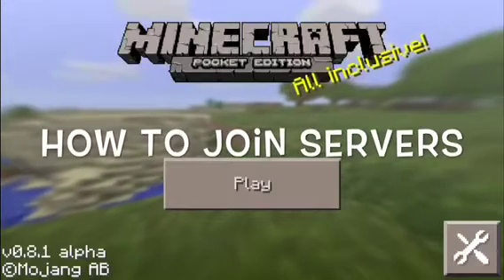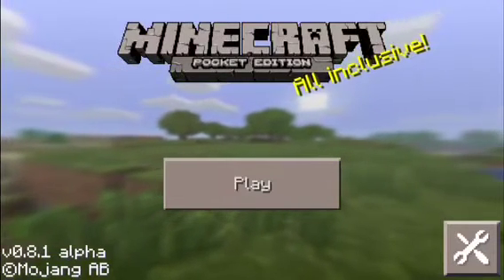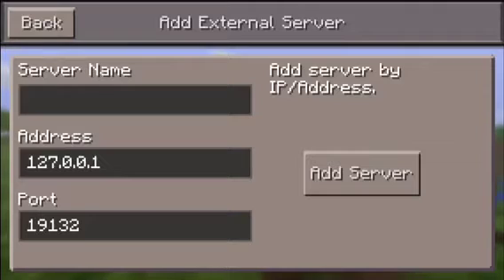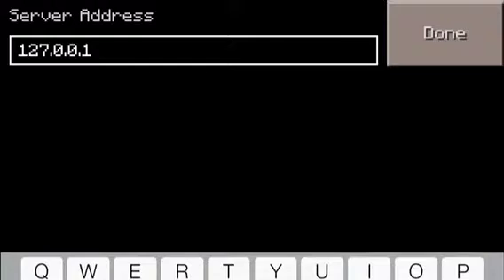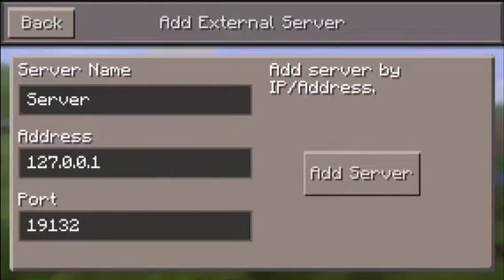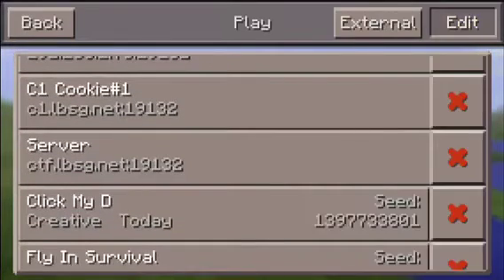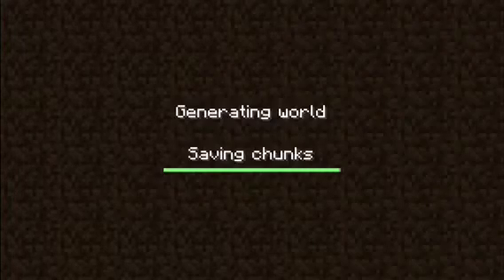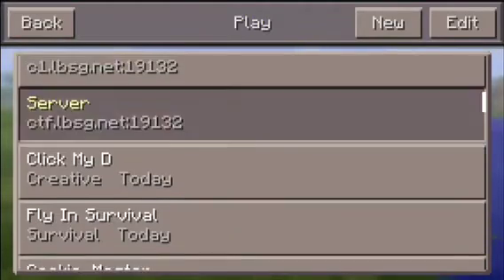Minecraft PE How To Join Servers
Hey Guys This A Short Video On A Pretty Tutorial
That's Useful For Some People